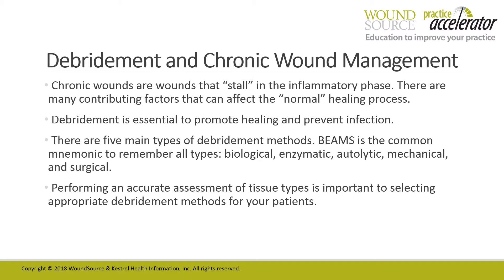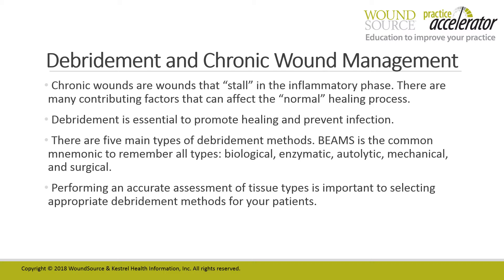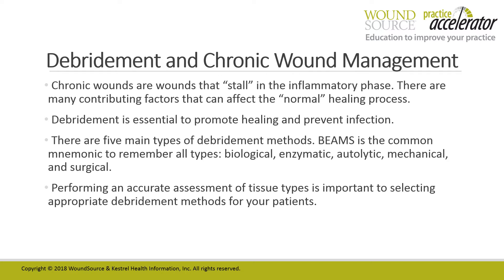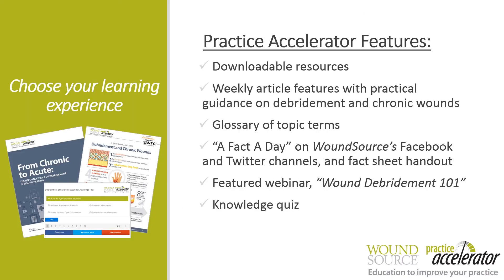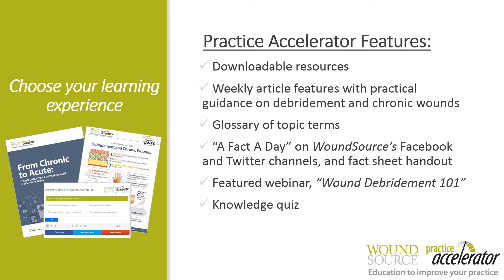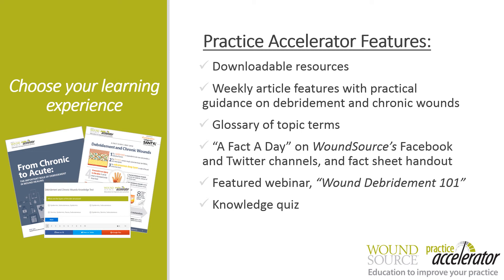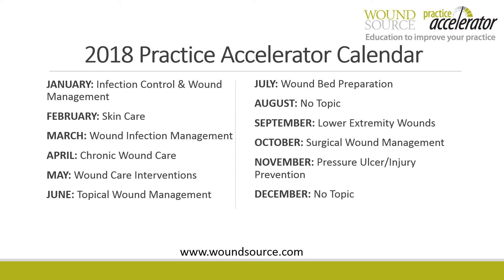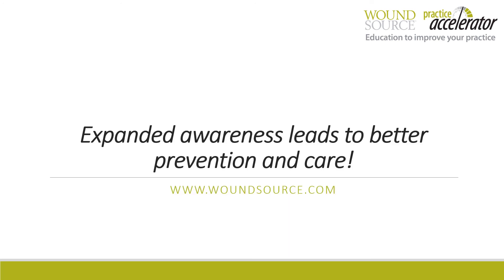WoundSource Practice Accelerator May 2018 - Debridement and Chronic Wounds